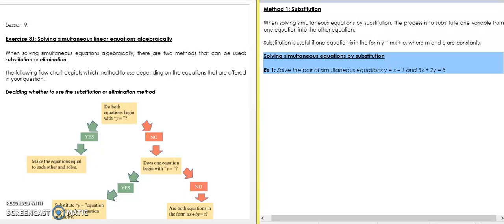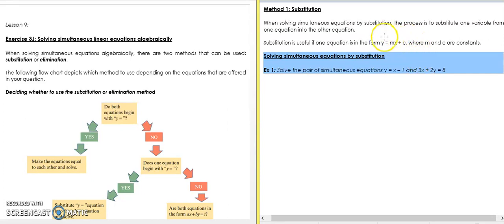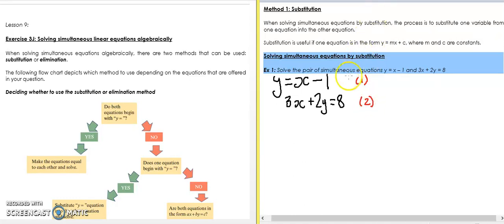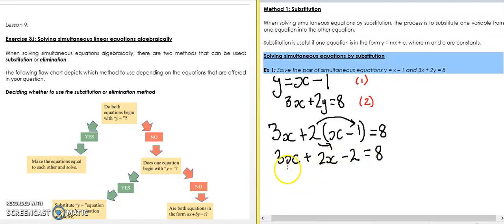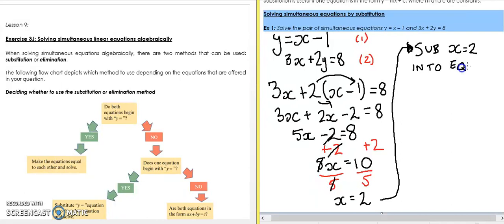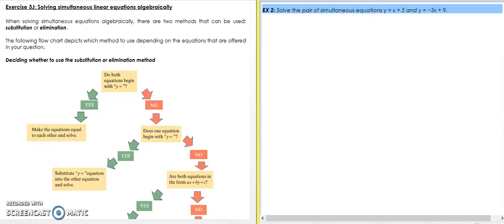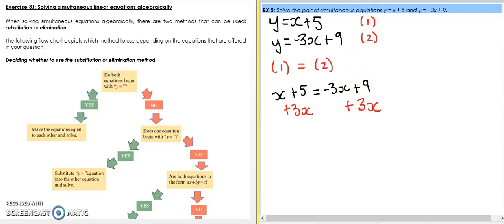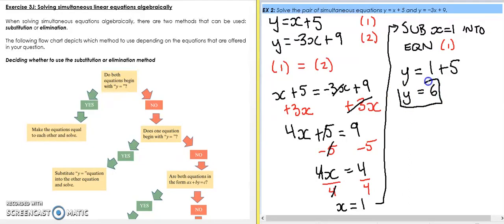Exercie 3J - Solving Simultaneous Equations PART 1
Exercise 3J
Solving Simultaneous Equations
PART 1